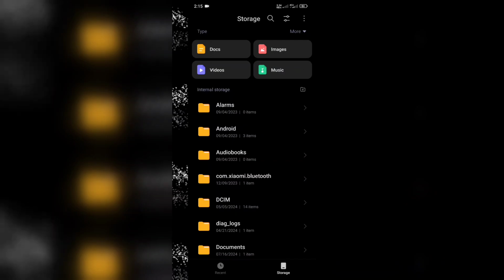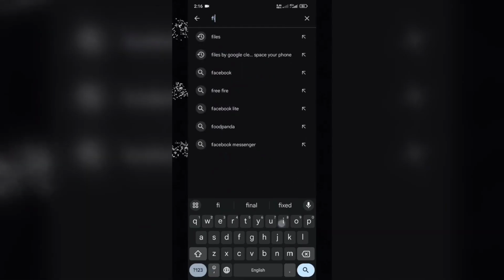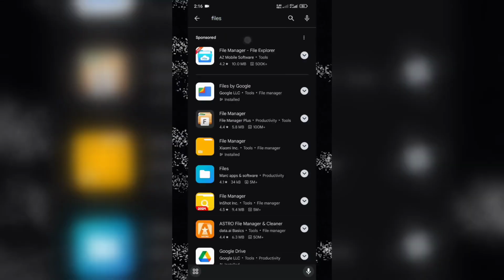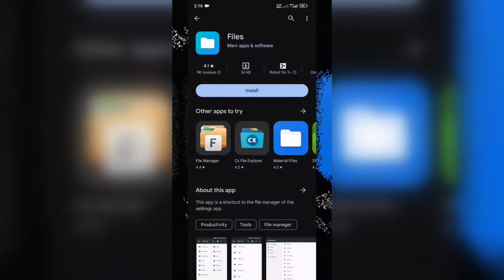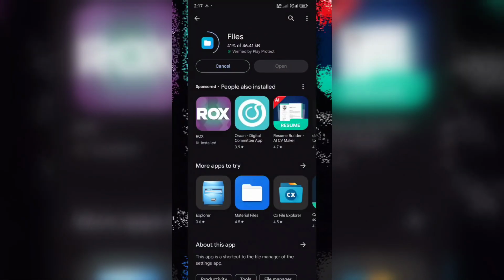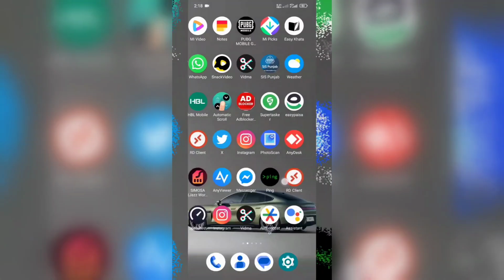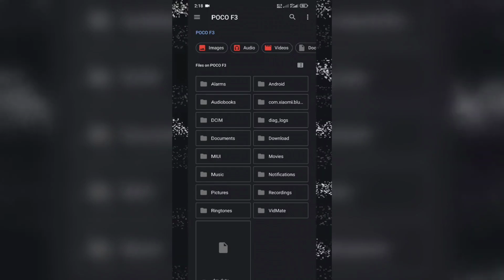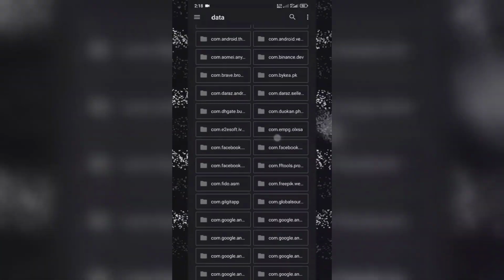Can't Access Items, Try Using Android Storage Access Framework Instead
Getting the "Can't Access Items, Try Using Android Storage Access Framework Instead" error? This video will walk you through how to resolve this issue using the Android Storage Access Framework. Whether you're trying to access files in your Data or OBB folders, this tutorial will guide you on how to properly use the Storage Access Framework to gain access to restricted files.

Watch now to learn how to Fix Access Issues Using Android Storage Access Framework and get back control over your files.

Similar keywords include:

    Fix storage access error in Android
    How to use Android Storage Access Framework
    Can't access data or OBB folders fix
    Resolve file access issues in Android
    Access files using Storage Access Framework Android